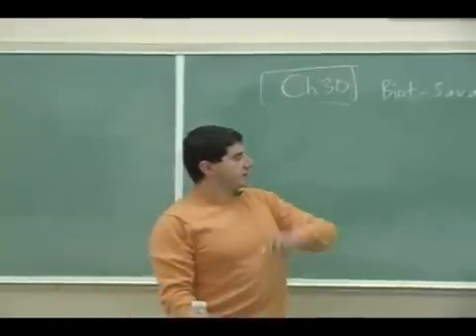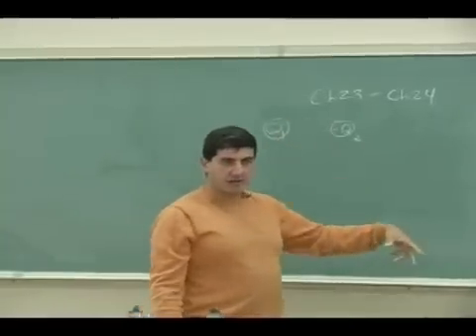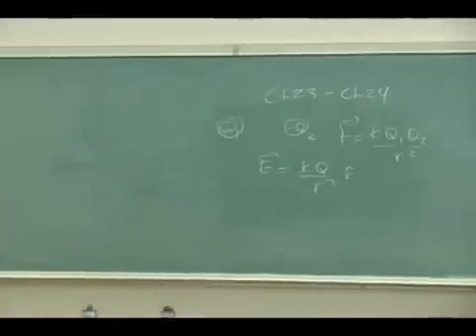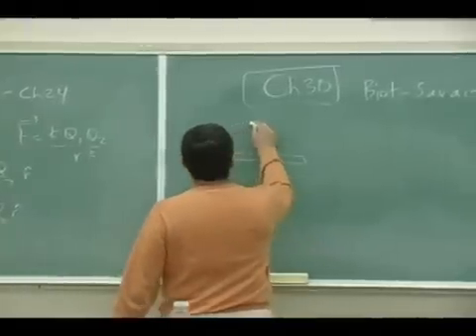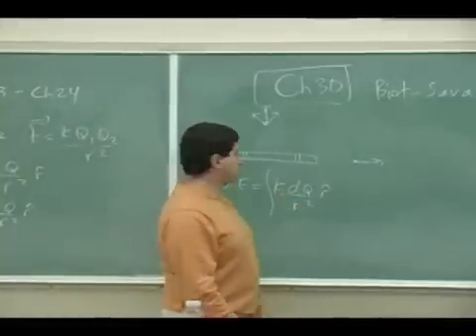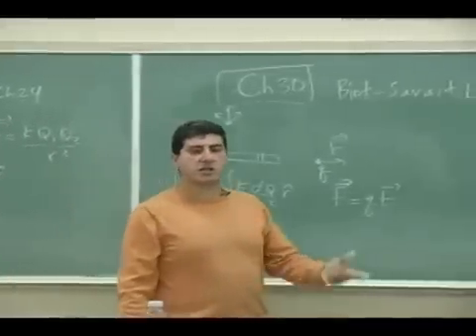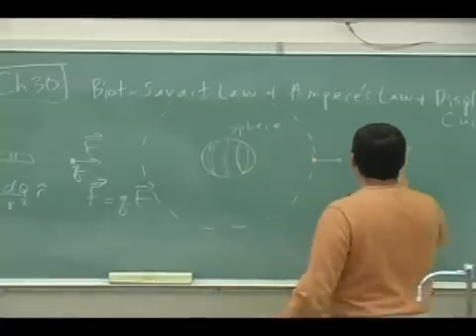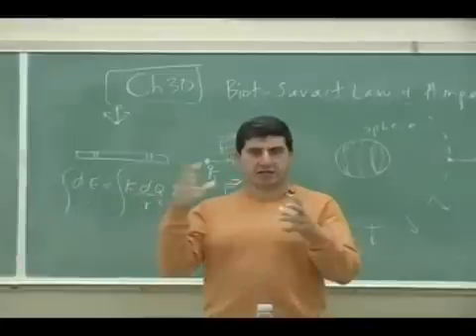Magnetic Fields Theory Part 1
This clip explains the Biot-Savart Law and compares and contrasts it to Coulomb's Law, Gauss' Law and Ampere's Law.  (Part 1)